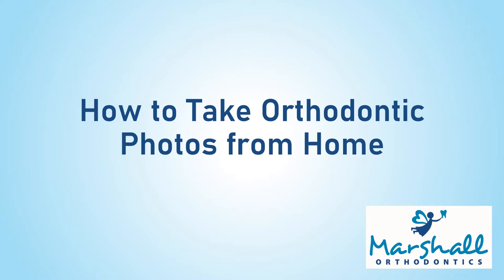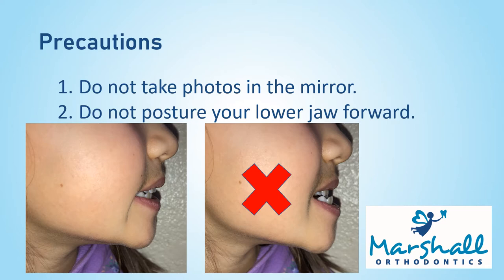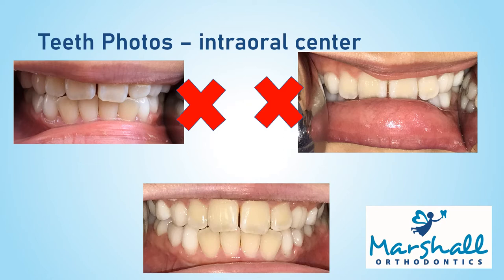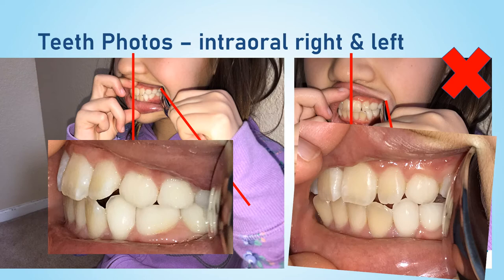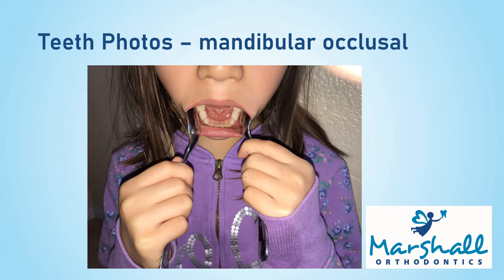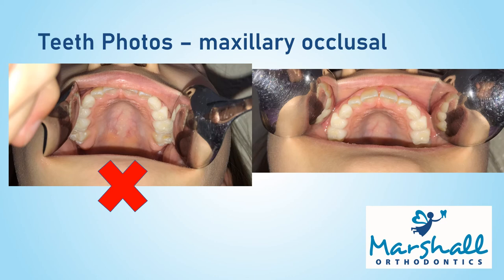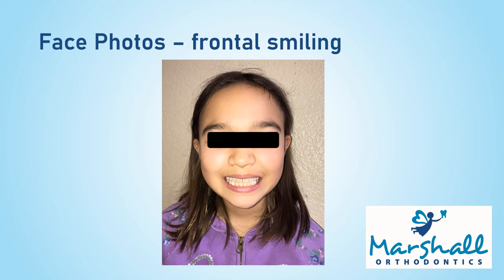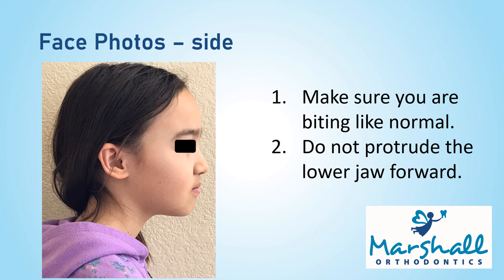How to Take Orthodontic Photos from Home (Marshall Orthodontics)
Dr. Marshall will go over how to take teeth and face photos for orthodontics.